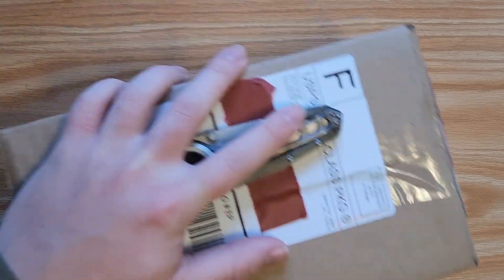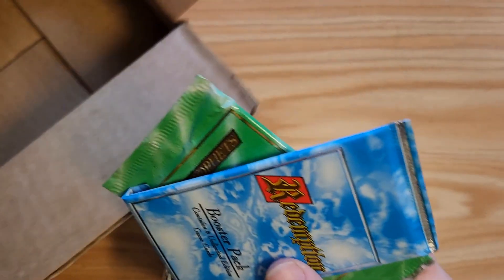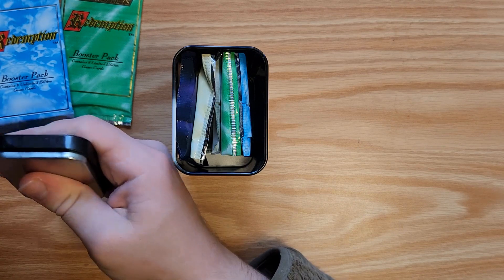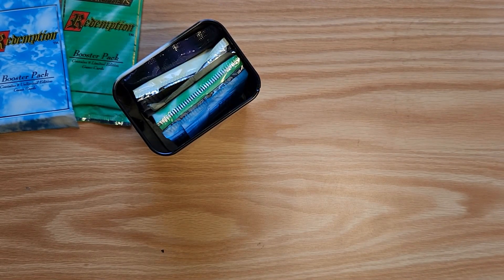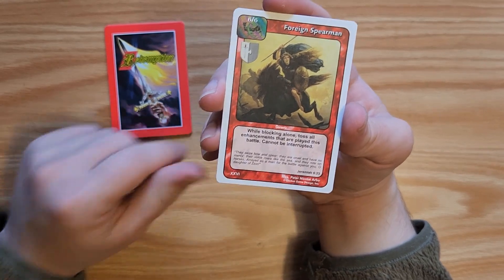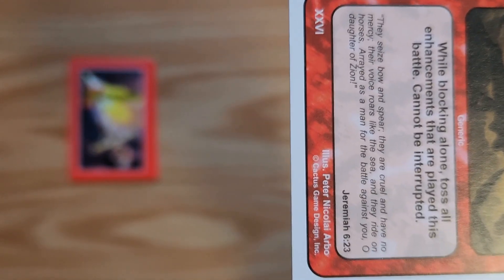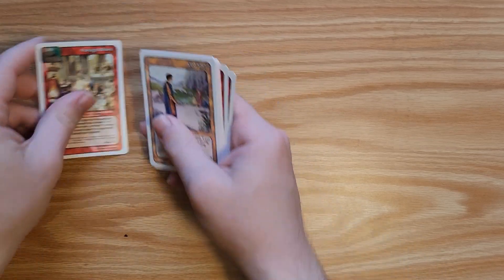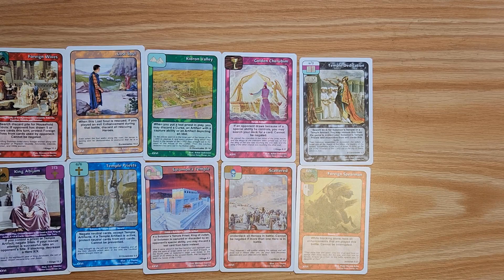Redemption Rock of Ages unboxing by NatorGreen7000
0:00

If you liked the video I challenge you to indicate as much by pressing the like button under the video. I will read every comment written on any video no matter how old even if the comment is in Russian and some have been for some reason.

Representative Tier Patron

11:32 Senπ